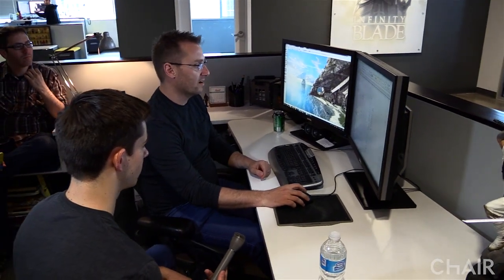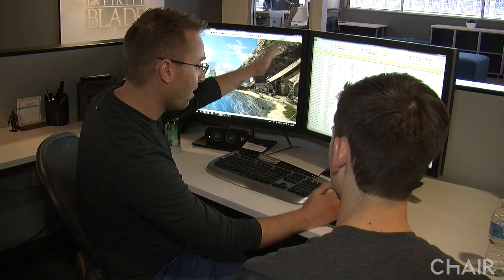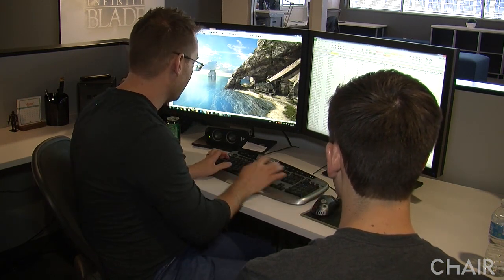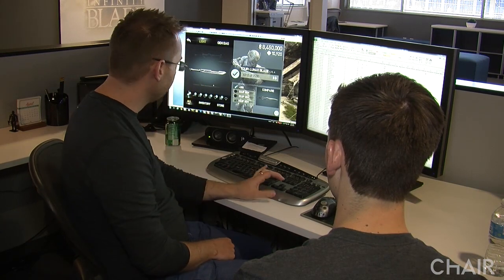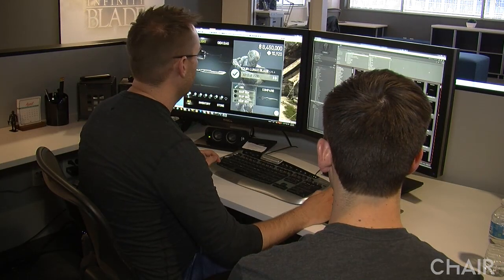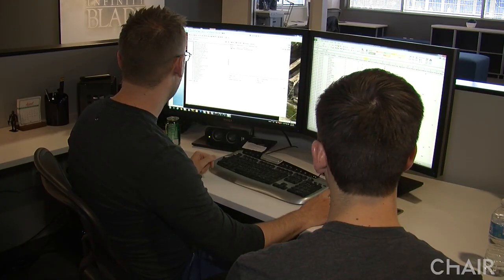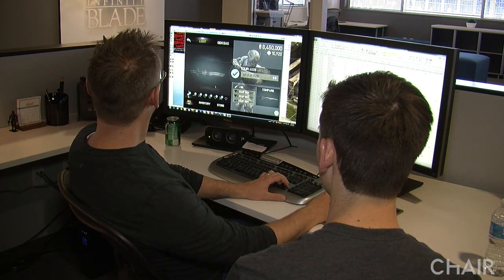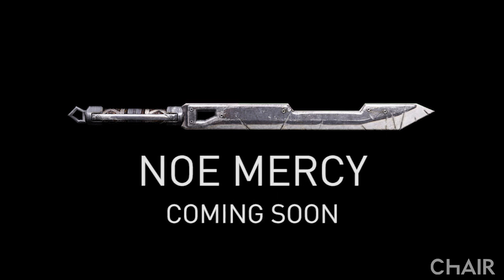Naming a Sword in Infinity Blade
Infinity Blade Superfan Grant Noe names a new sword, available in a future Infinity Blade III update.